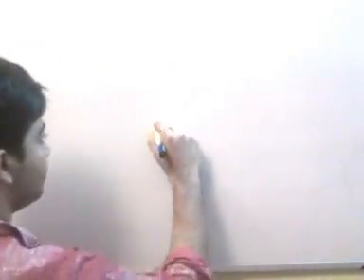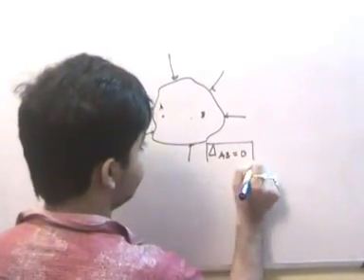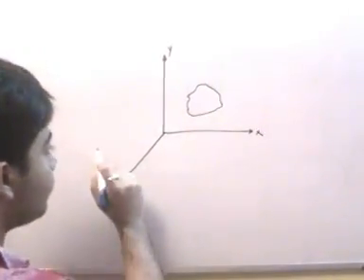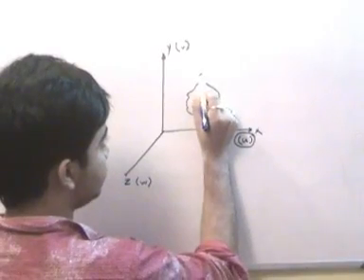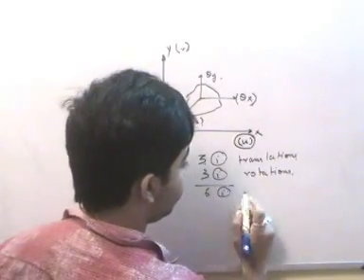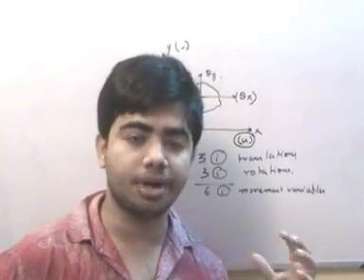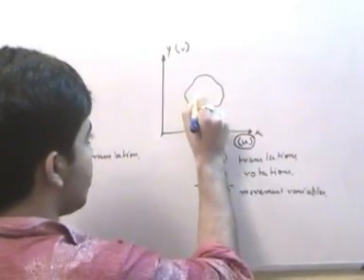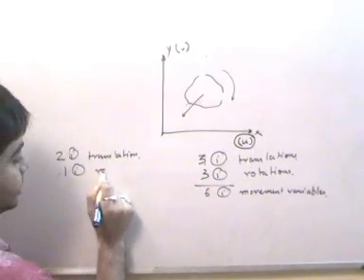rigid body and degrees of freedom.mpg